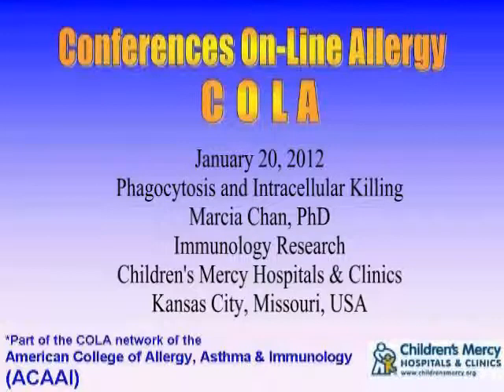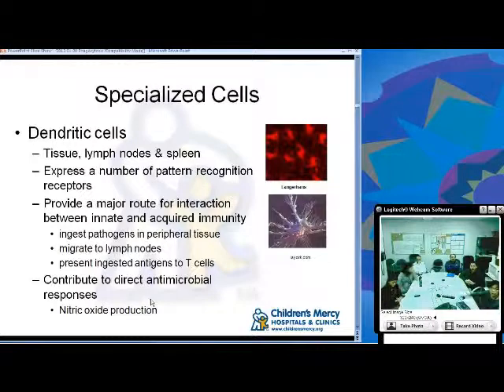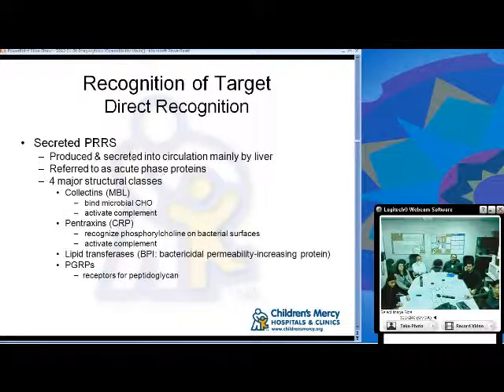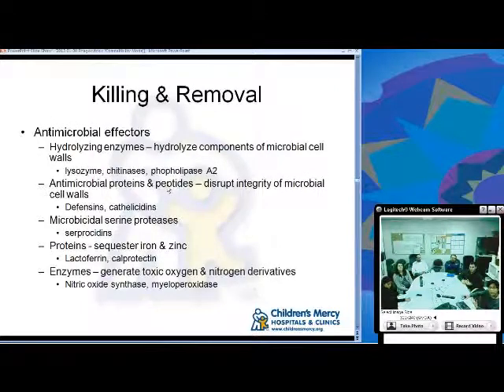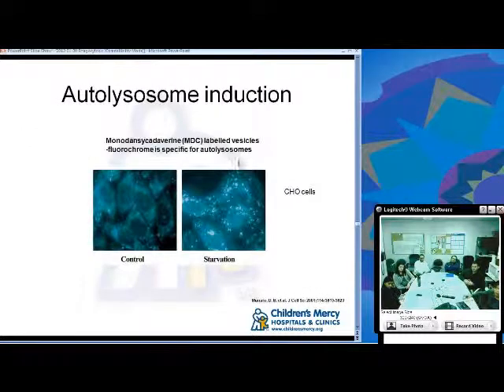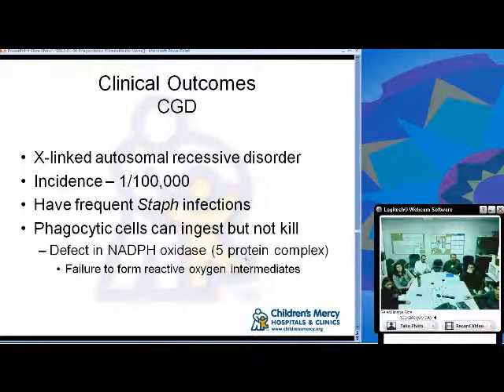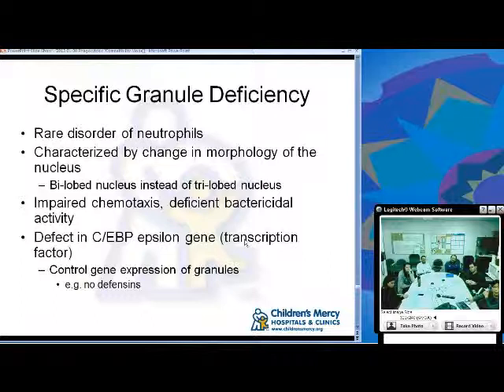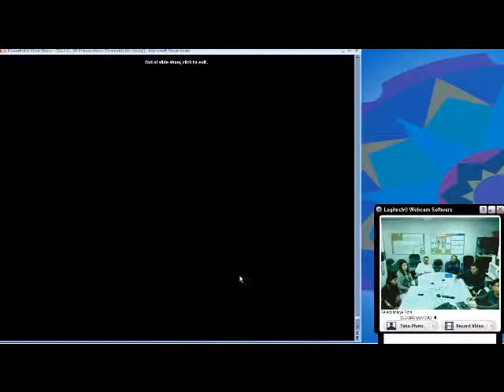Phagocytosis and Intracellular Killing (Marcia Chan, PhD)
Dr. Marcia Chan discusses laboratory methods for measuring phagocytosis and intracullar killing and conditions in which it is defective. Held on Jan 20, 2012.